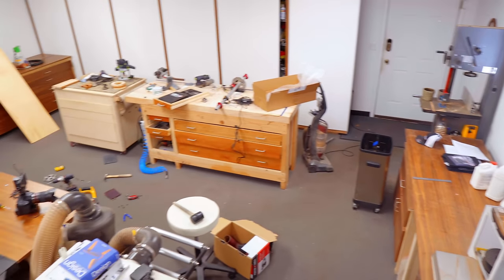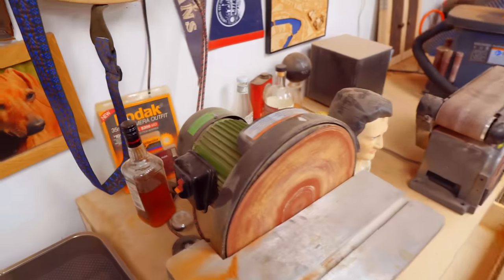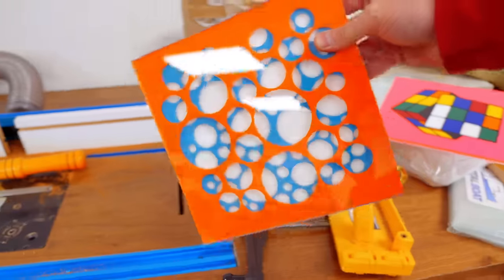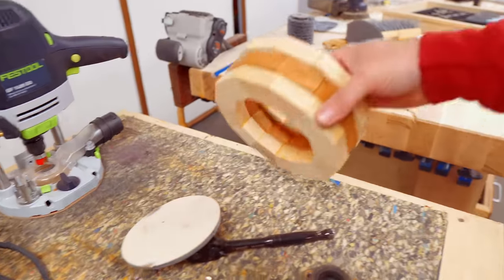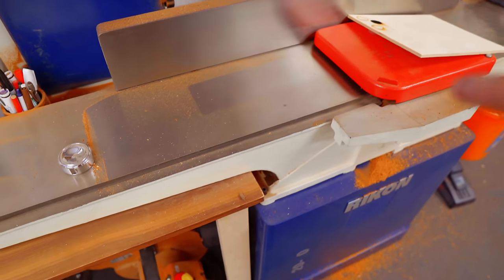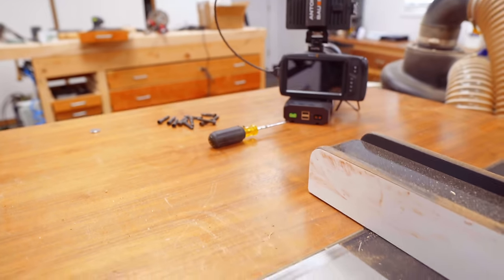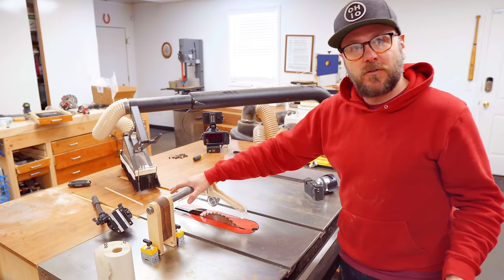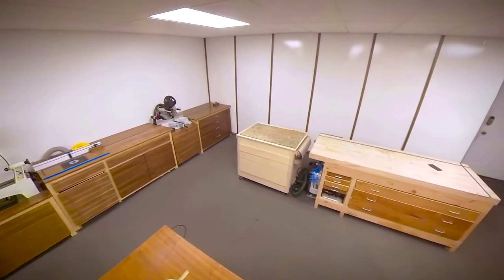You've Been Tricked! What My Shop Actually Looks Like After a Project.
I get a lot of comments about how my shop always looks so clean. Have I been deceiving you?Here's what my shop actually looks like after a woodworking project.

★ TOOLS / SUPPLIES ★
Table Saw
Miter Saw
Large Bandsaw
Large Bandsaw Blade
Small Bandsaw
Drill Press
Router Lift(similar)
Router Fence
Disc Sander(similar)
Belt Sander
Spindle Sander
Drum Sander
Dust Extractor
Sander Dust Extractor
Wall Mount Dust Collector(similar)
Dust Collector Canister Filter